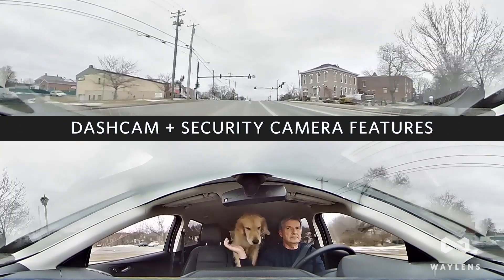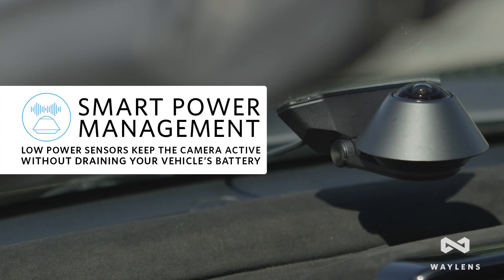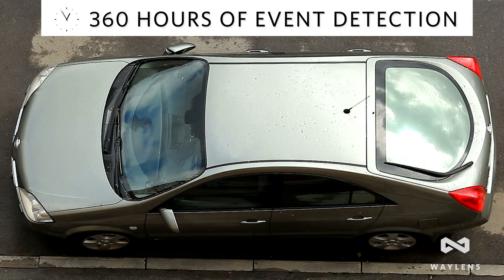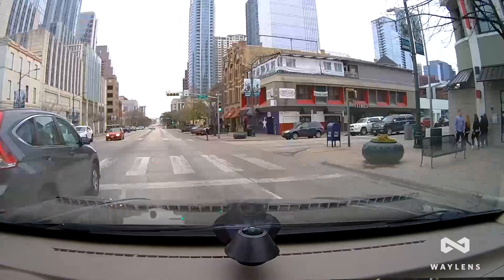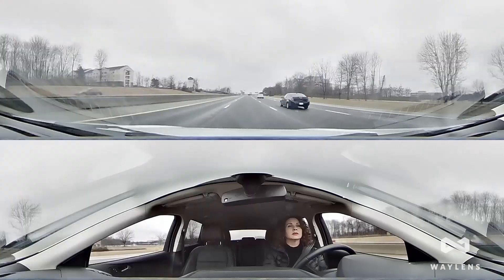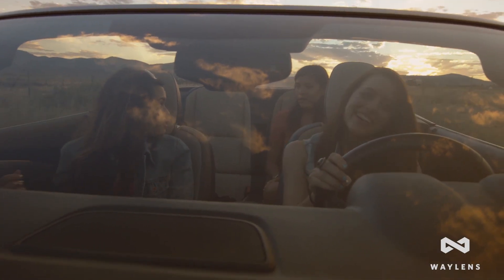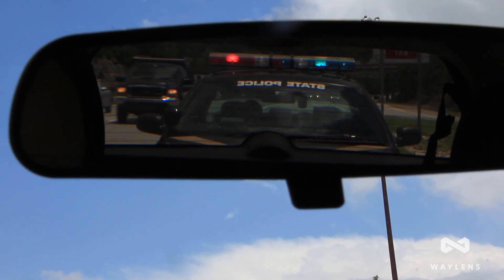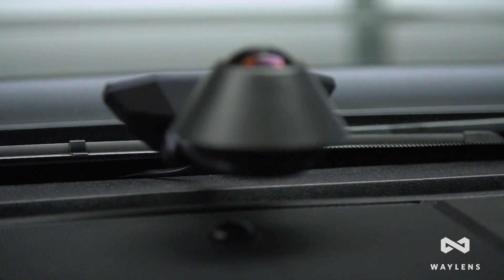Secure360 Wi Fi Product Announcement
Waylens is proud to announce the release of the Secure360 Wi-Fi camera, a breakthrough in automotive security!